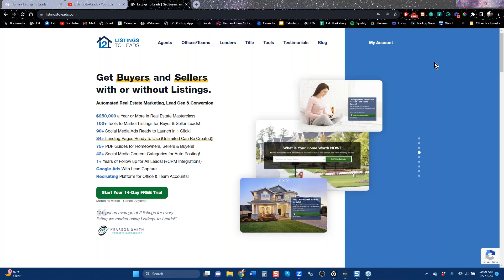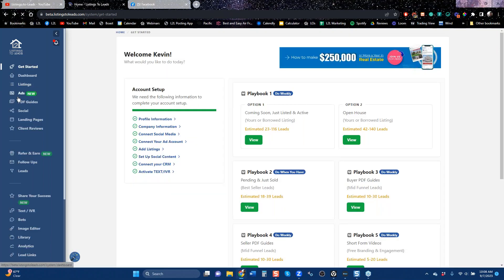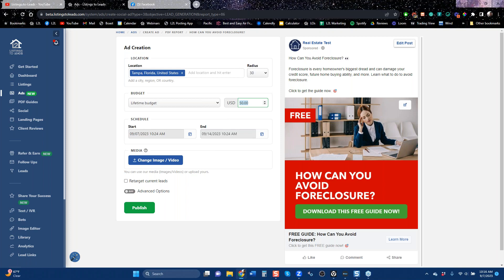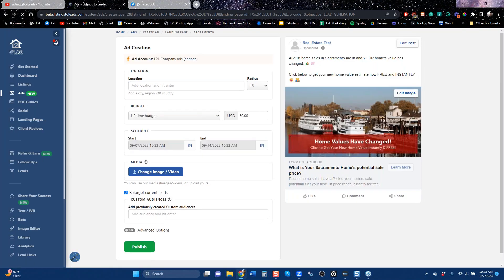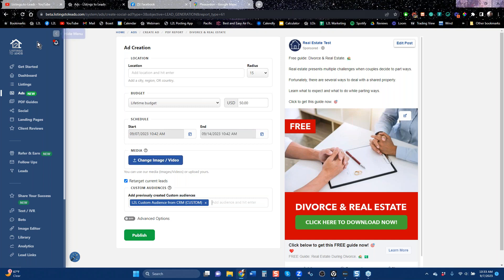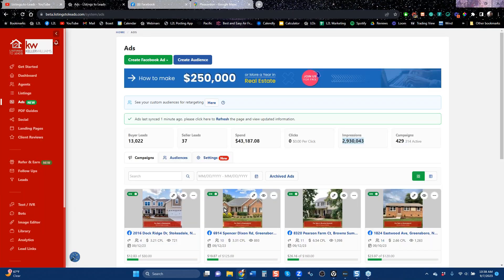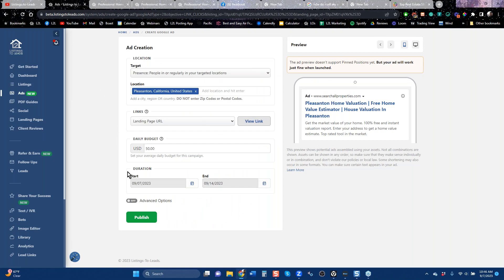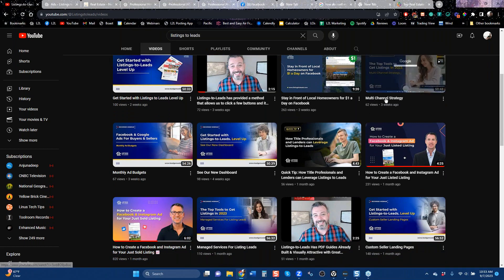Facebook & Google Ads for Buyers & Sellers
In this recorded webinar, Vince Meza discusses leveraging Facebook and Google for real estate leads.

He emphasizes Google's importance as the top website for answers and highlights Facebook's effectiveness in capturing buyer and seller leads through advertising.

Vincent explains the process of creating Facebook ads connected to listings, emphasizing their cost-effectiveness and potential for accurate lead generation.

He suggests customizing ads and expanding budgets for exceptional listings. Overall, the video provides insights into using these platforms to attract real estate leads.